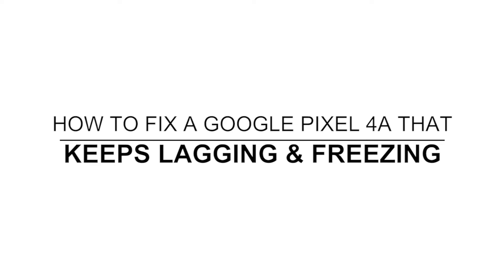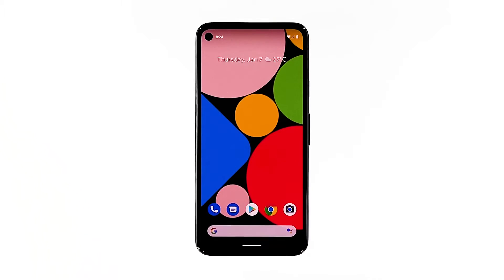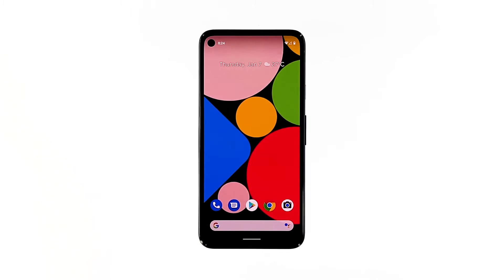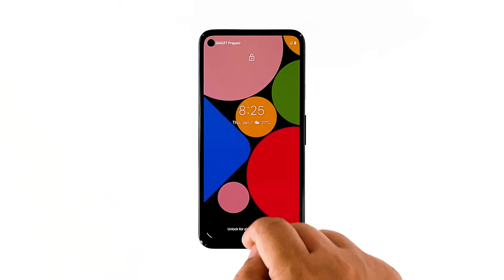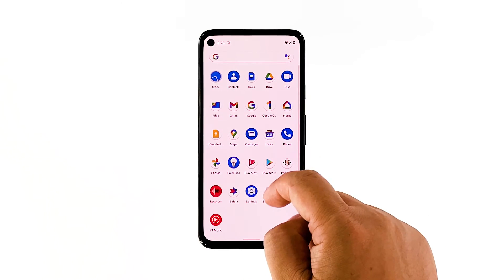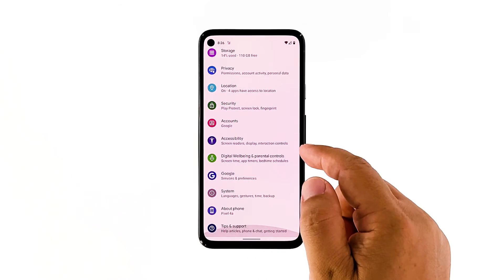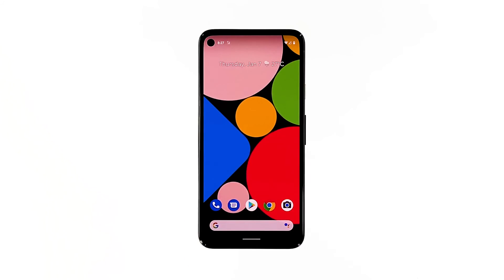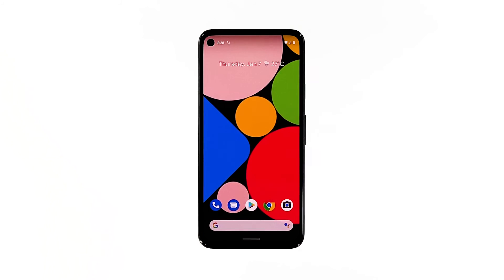How To Fix Google Pixel 4a That Keeps Lagging and Freezing After Android 11 Update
In this troubleshooting guide, we will show you what to do if your Google Pixel 4a keeps lagging and freezing. We will look into all possibilities and rule them out one by one until we can determine the cause and hopefully be able to fix the problem. Continue reading to learn more.

Lags and freezes are among the most common issues you may encounter every now and then. Most of the time, they’re not really serious and you may be able to fix them by doing one or a couple of procedures. If you’re one of the owners of the Pixel 4a that has these issues, here’s what you should do: